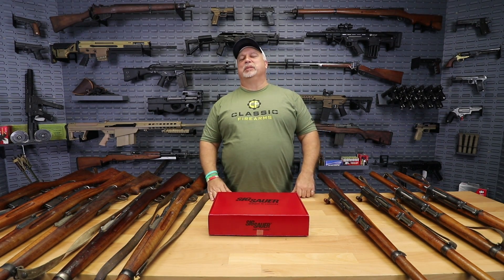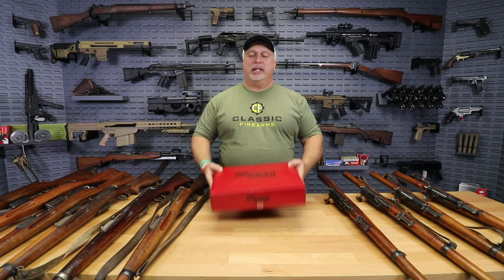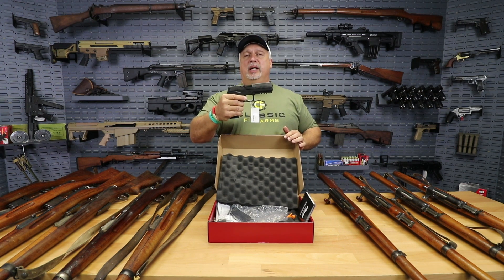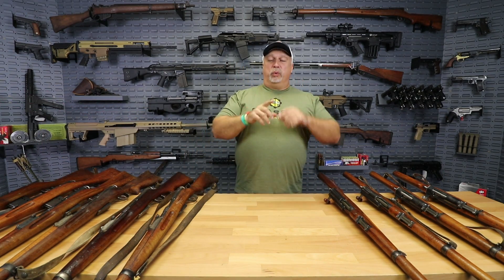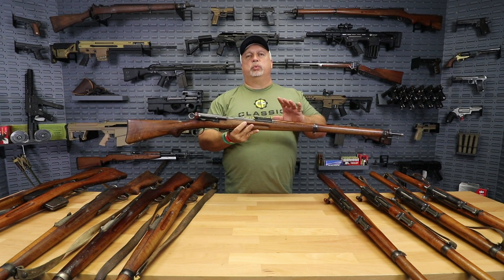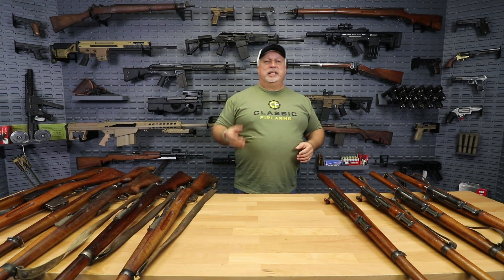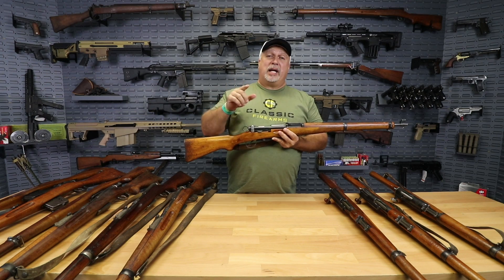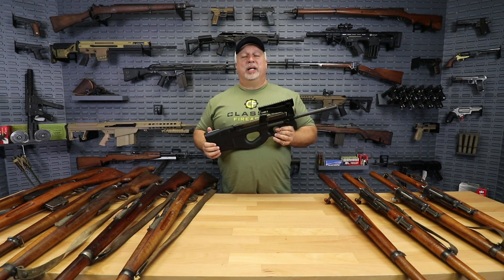Thanksgiving Daily Deal Alert: SIG P320s & Swiss Rifles 🦃🦃🦃